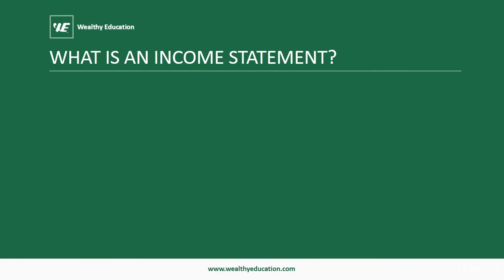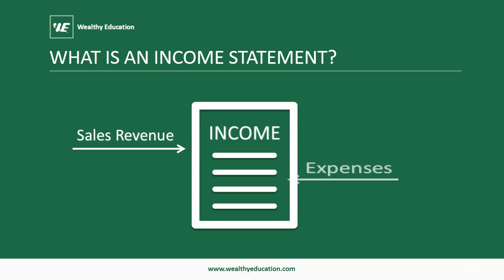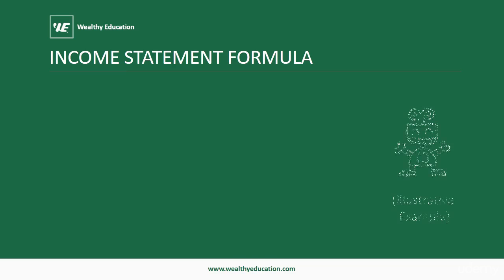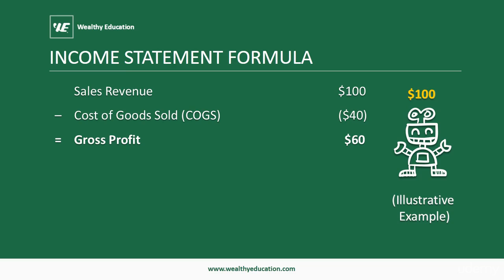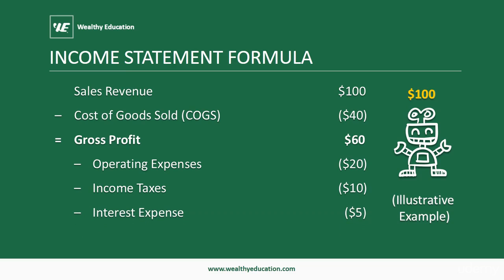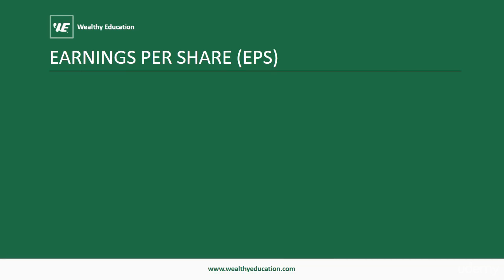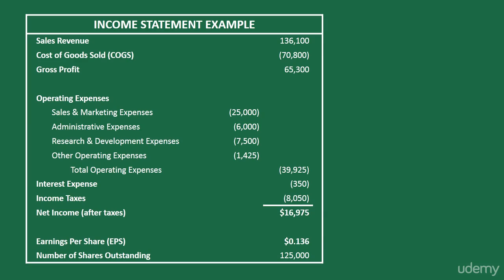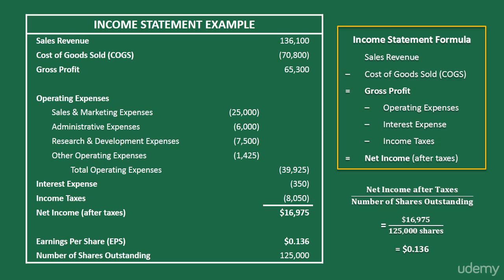Understanding the Income Statement | Wealthy Education | Share market today